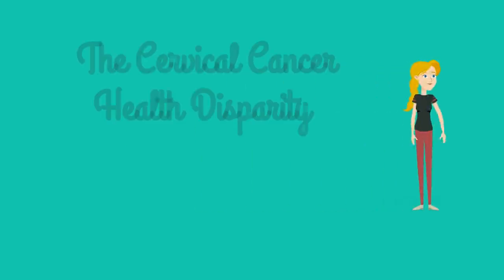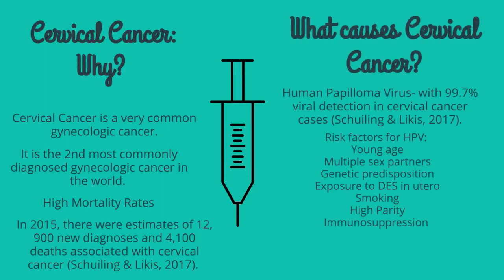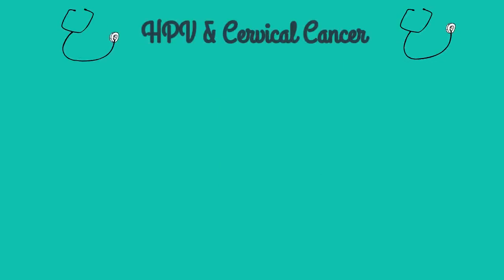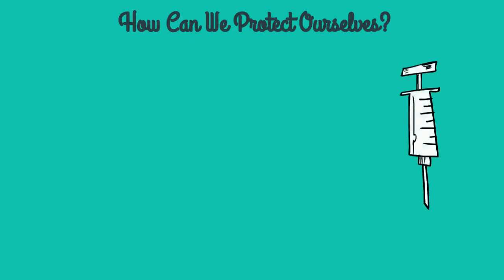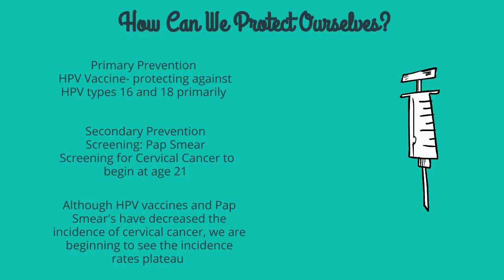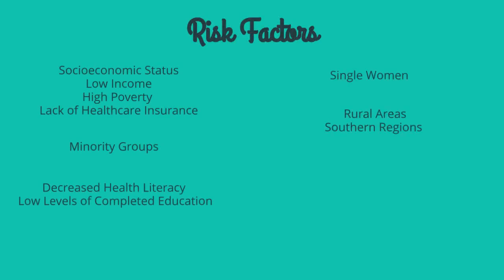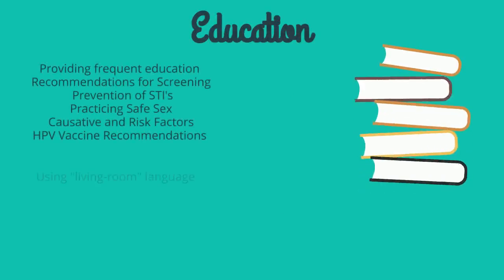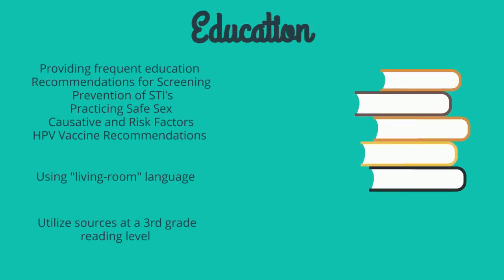Cervical Cancer Health Disparity by Morgan Smith